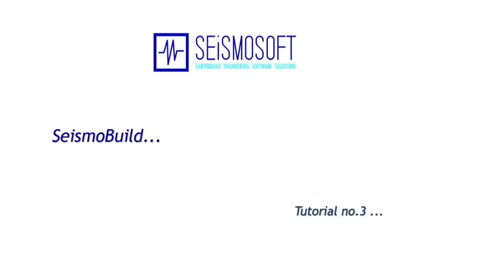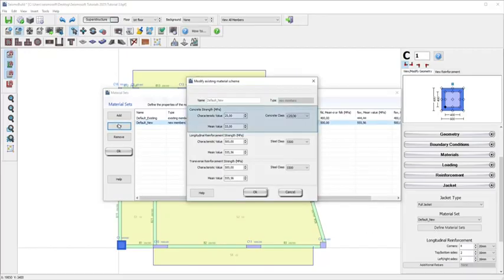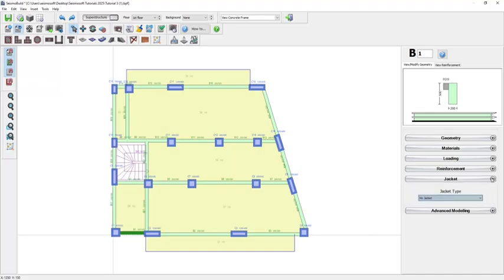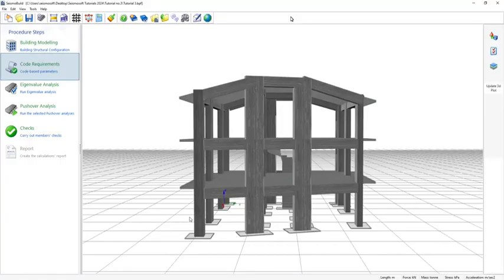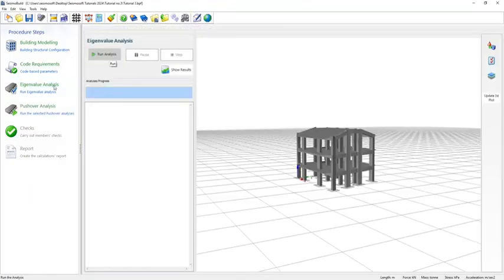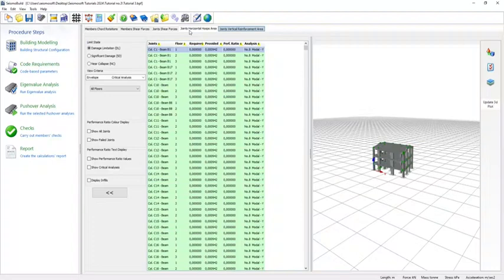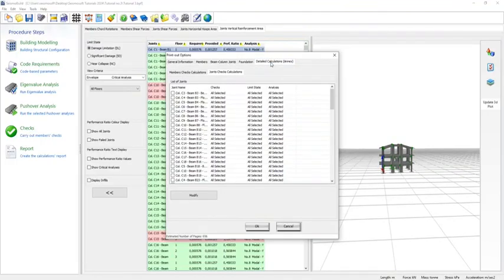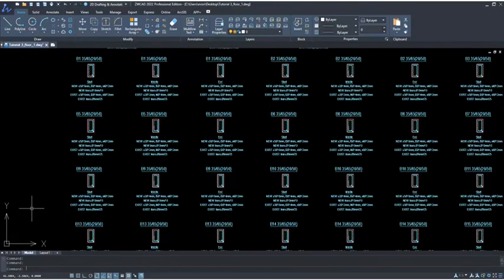How to model a concrete jacket in SeismoBuild software